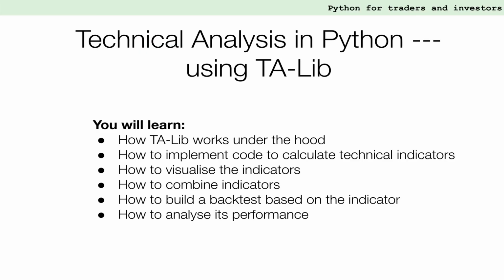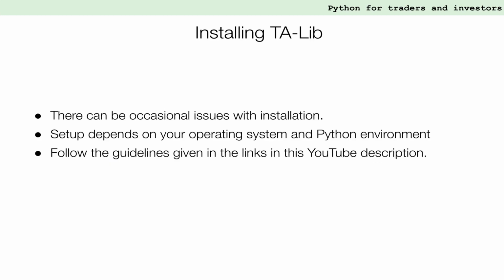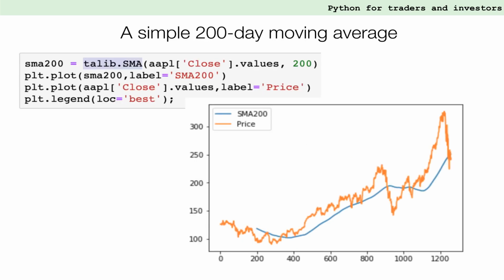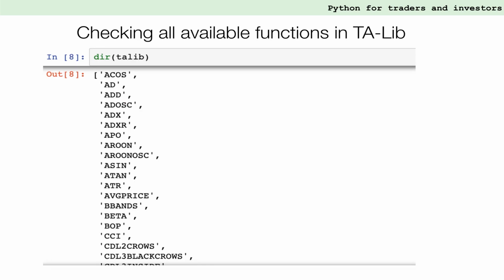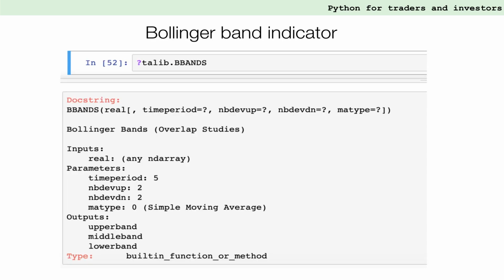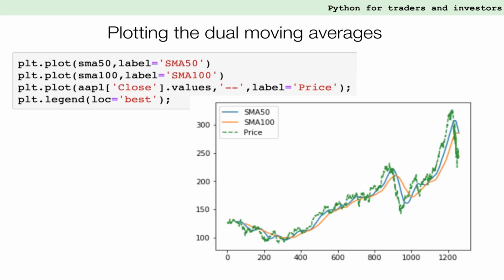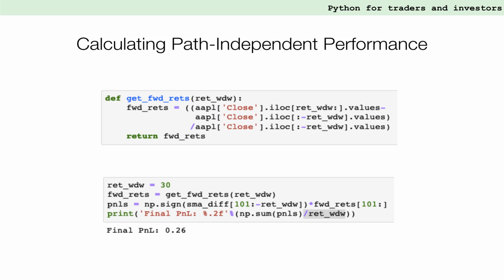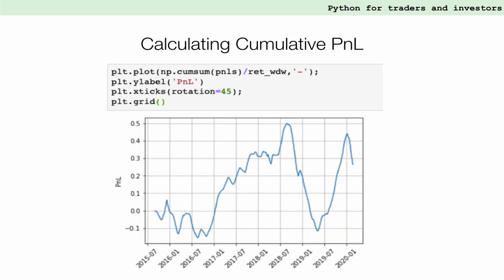Using TA-Lib for Technical Analysis || Python for Financial Analysis and Algorithmic Trading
‎ In this Python tutorial, Dr Tom Starke demonstrates how you can implement technical analysis using real market data, and generate trading signals from technical indicators such as Doji, Bollinger band, dual-moving averages, as well as analysing the resulting performance (e.g., position size, profit and loss). All using just several lines of Python codes!

How to install TA-Lib:
This article from Quantinsti seems to be the most promising way to install TA-Lib anywhere.